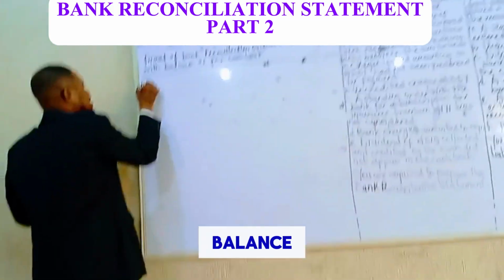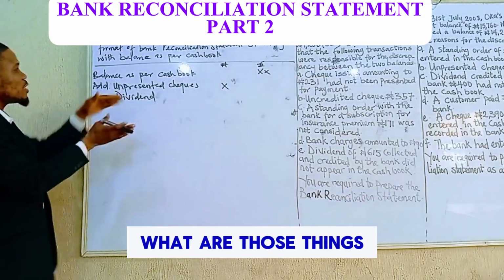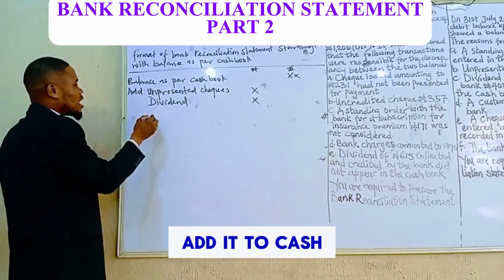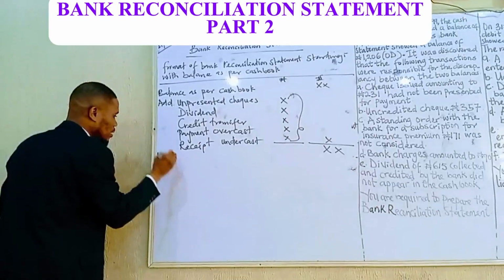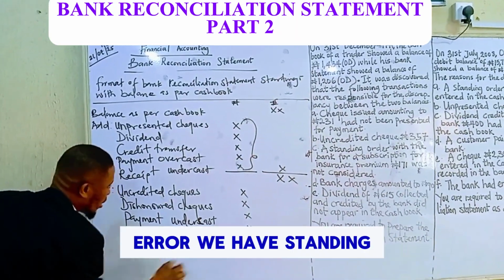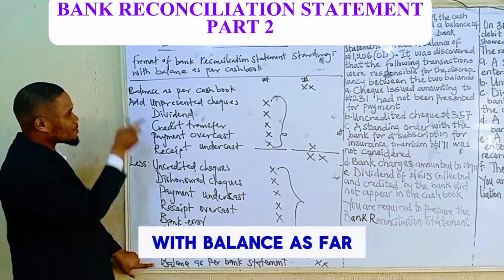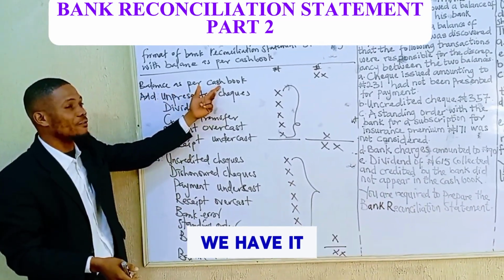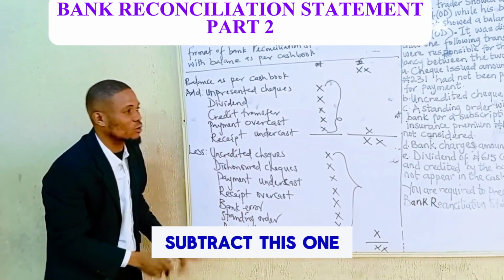BANK RECONCILIATION STATEMENT 2